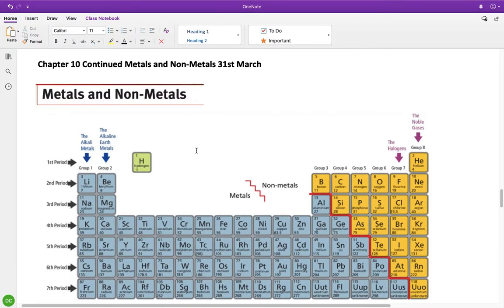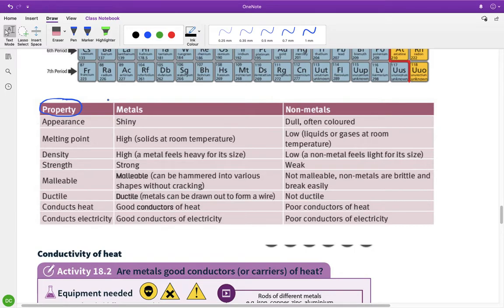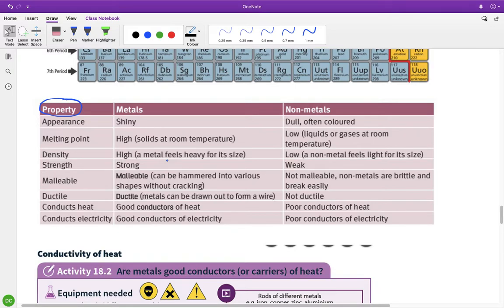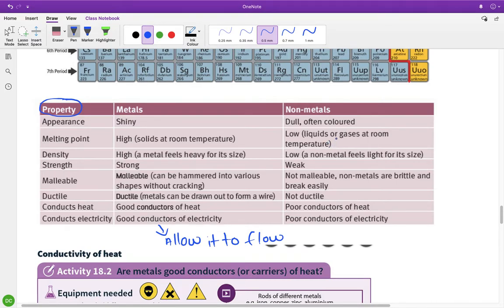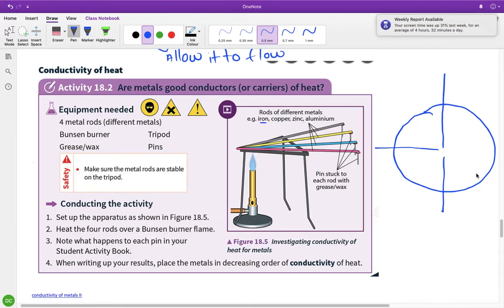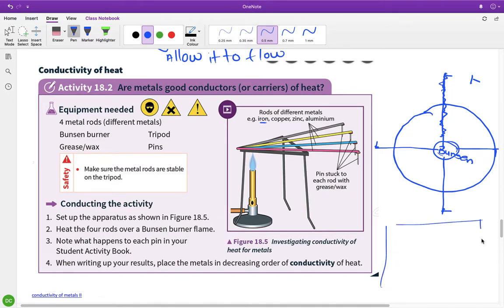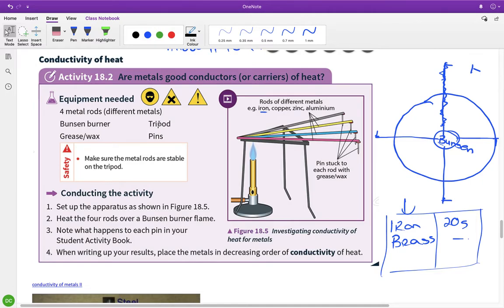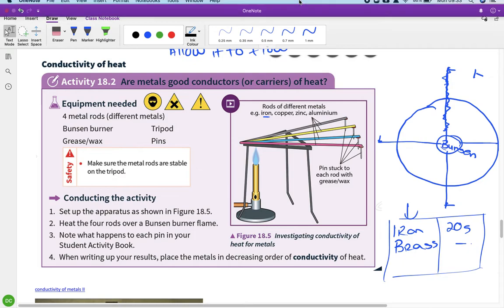Chapter 10 Continued Metals and Non Metals 31st March